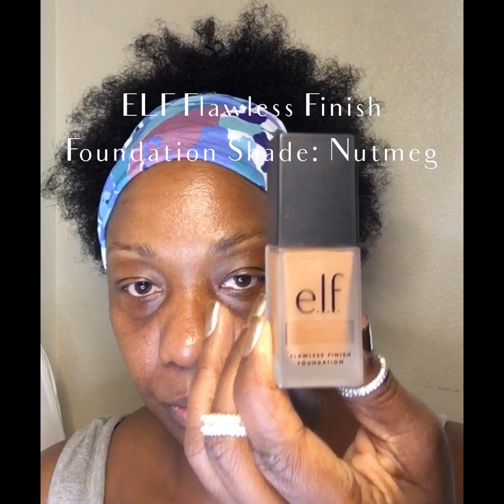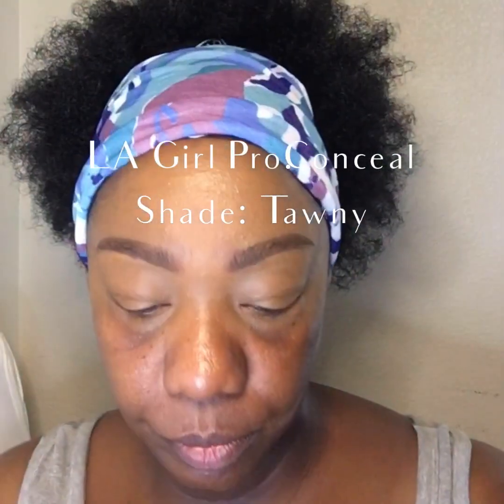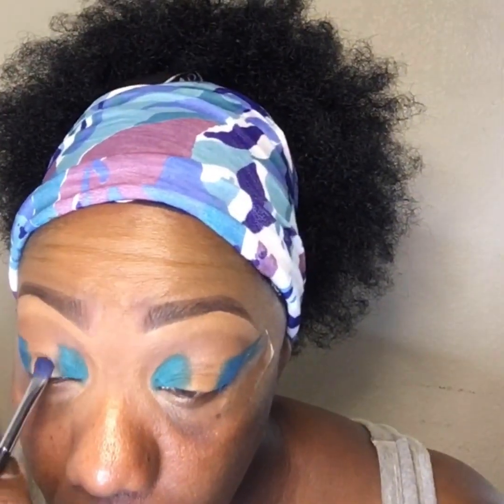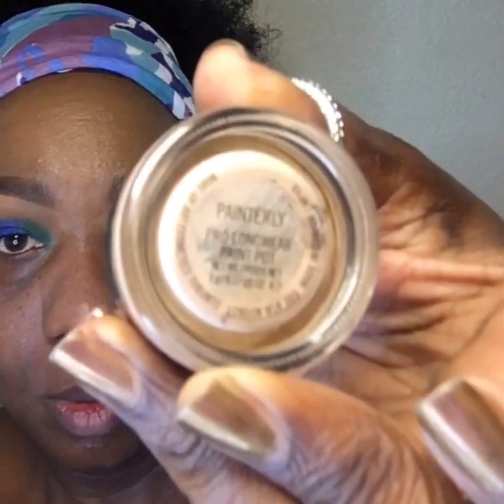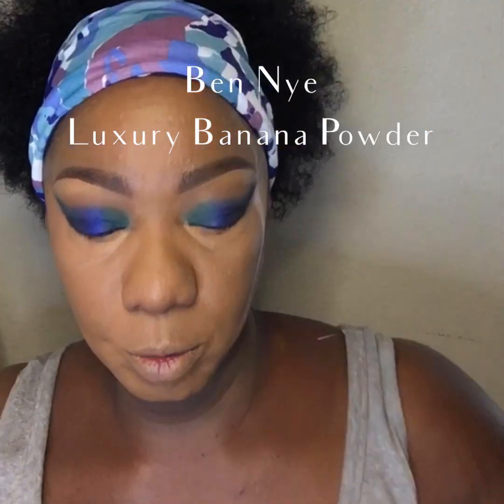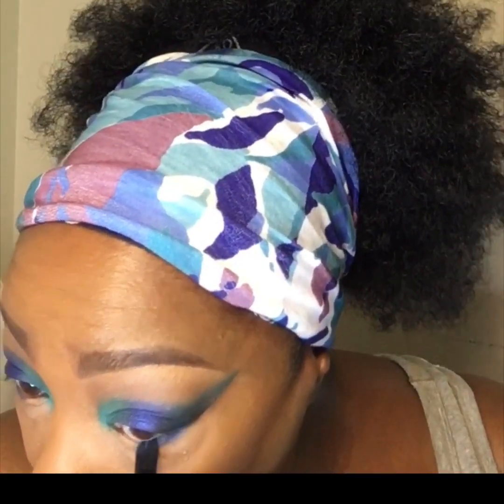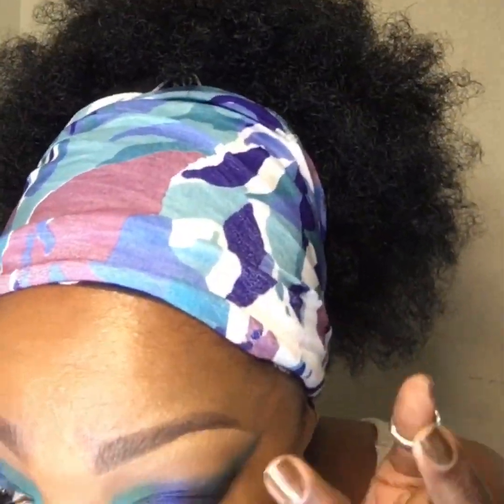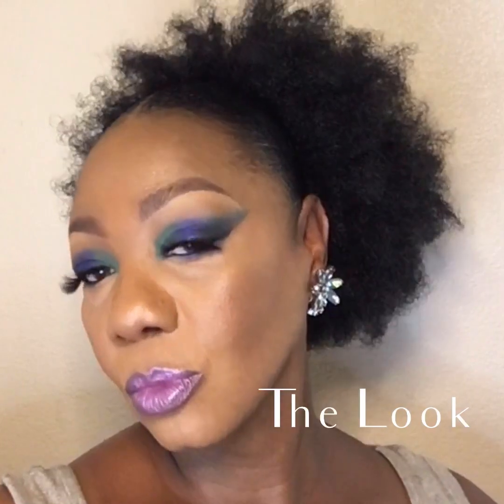Blue My Mind Makeup Tutorial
In this tutorial I will be creating a blue on blue eyeshadow look.

My inspiration was my head wrap

The title was taken from my Milani Eyeshadow - Blue My Mind.

I also have in this video various hacks that I got from other Beauty Bloggers. Below are the hacks and the bloggers name in case you want to watch their channels

*Using LA Girl Pro.Conceal for Eyeshadow Primer (Various bloggers)

*Blotting Setting Powder into my skin before applying Foundation to help control oils (Jackie Aina)

Applying Mac Paint Pot (Painterly) in my smile line to prevent creasing from smiling (Savannah Sylver)

Products used for this video:

ELF Aqua Primer Mist

ELF Flawless Finish
Foundation Shade: Nutmeg

Rimmel London Brow Pencil ✏️ Shade: Brown

LA Girl Pro.Conceal Shade: Beautiful Bronze

LA Girl Pro.Conceal Shade: Tawny

MAC Studio Fix Shade: NW45

Maybelline Expertwear Eyeshadow Shade: 130S Teal the Deal

MAC Eyeshadow Shade: Electric Eel

Milani Baked Eyeshadow Shade: 603 Blue my Mind

Revlon Colorstay Creme Shadow Bold Shade: 850
Tuxedo Smoking

Kat Von D Tattoo Liner Shade: Trooper Black

ELF Poreless Primer Putty

MAC Paint Pot Shade: Painterly

Laura Mercier Translucent Powder Shade: Medium Deep

ELF 16 Hour Camo Concealer Shade: Cinnamon

ELF 16 Hour Camo Concealer Shade: Chestnut 🌰

Fenty Beauty Setting Powder Shade: Hazelnut

Fenty Beauty Bronzer Shade: Mocha Mami

ELF Aqua Beauty Aqua Infused Blush & Bronzer Shade: Bronzed Violet

ELF No Budge Eyeliner Shade: Black

ELF Volumizing Mascara Shade: Black

ELF Highlighter Shade: 24 Carat

NYX DUO Chromatic Shade: Day Club

Covergirl Metallic Lipstick 💄 Shade: 550 Deeper

Covergirl Metallic Lipstick 💄 Shade: 545 Steal

Search: Tyronda Neal

Management: My.Influencers LTD